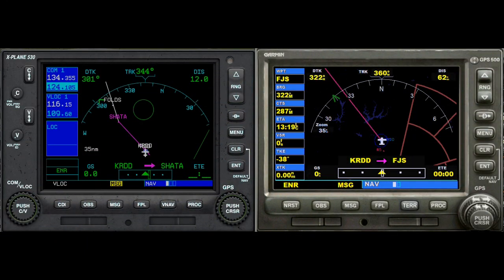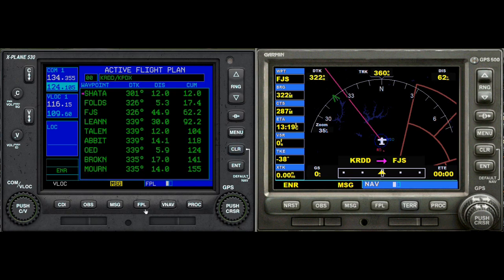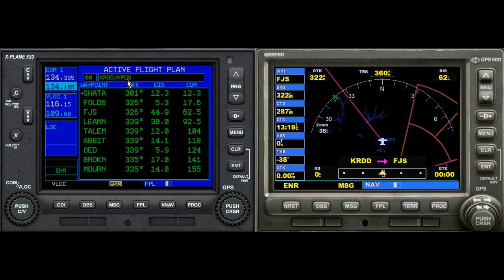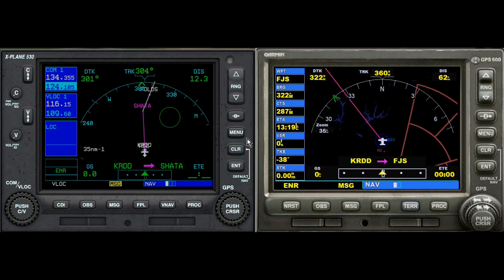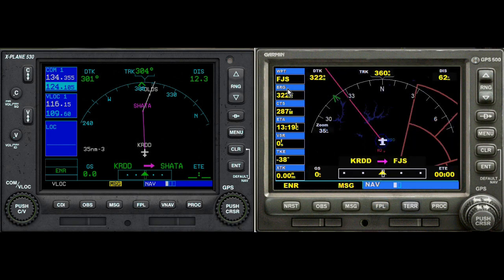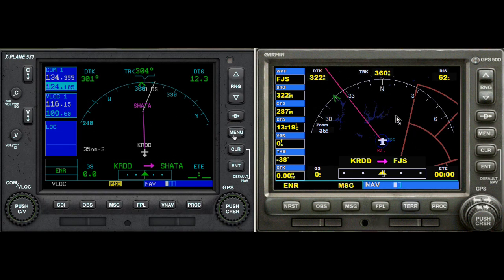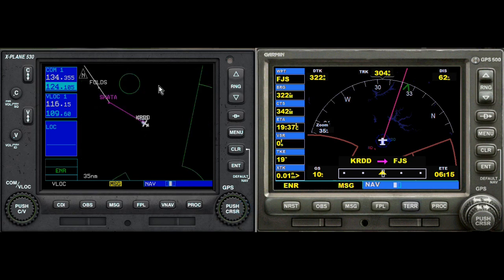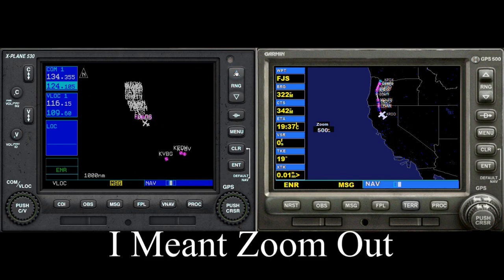How to Use the Garmin 530 GPS in X Plane 10 - Tutorial Part 4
This video is a tutorial on the NAV & Map pages in X Plane's Garmin 530 & FSX Garmin 500 NOT FOR REAL WORLD FLYING!